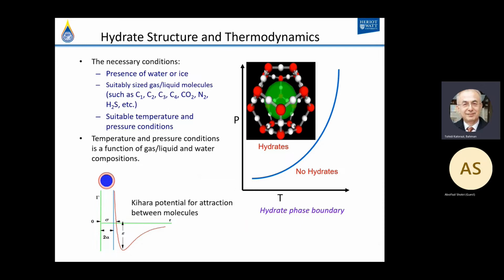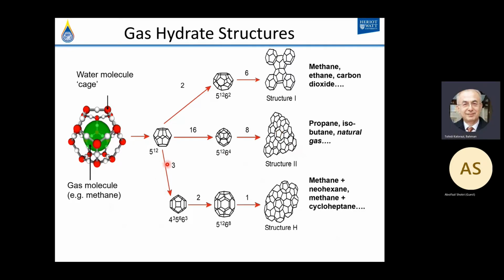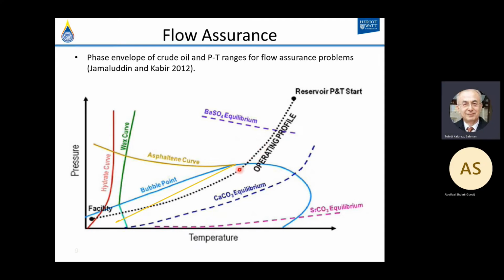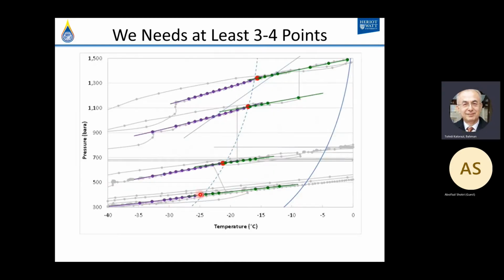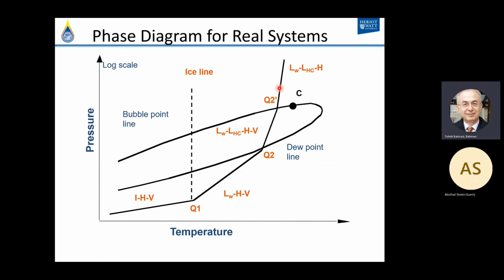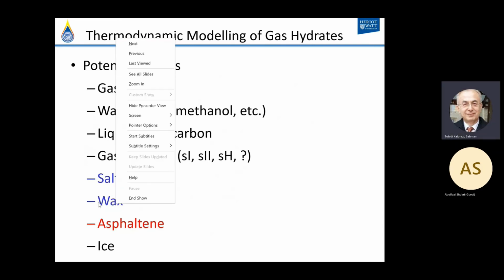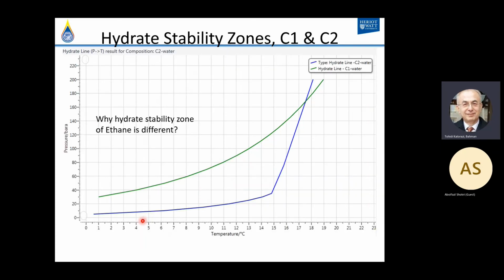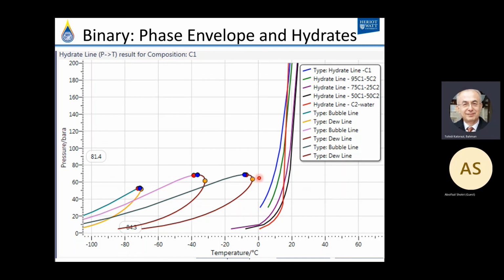HydraFACT Webinar Part4: Predicting Hydrate Phase Boundaries.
This video is the first part in which predicting hydrate phase boundaries is explained.